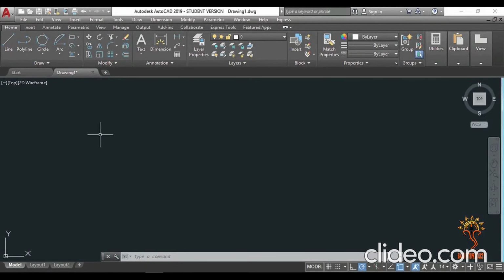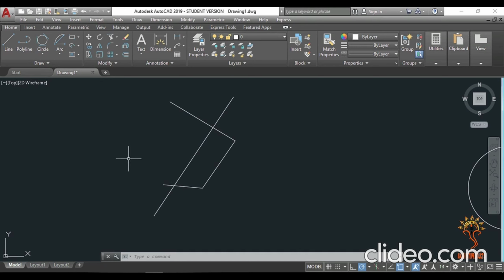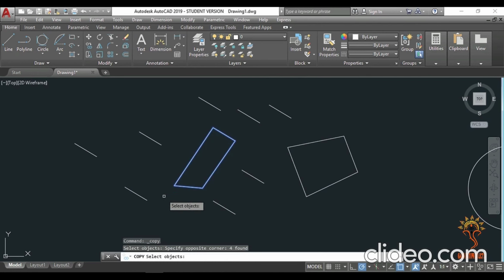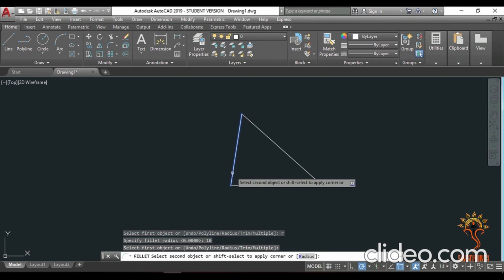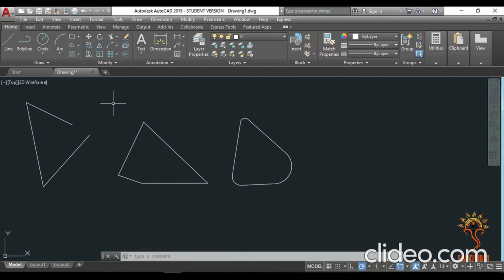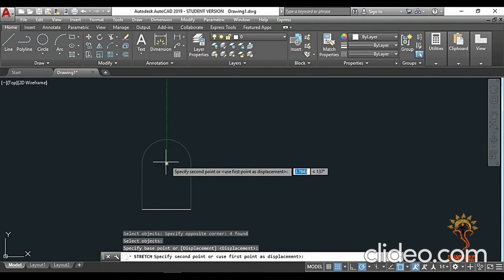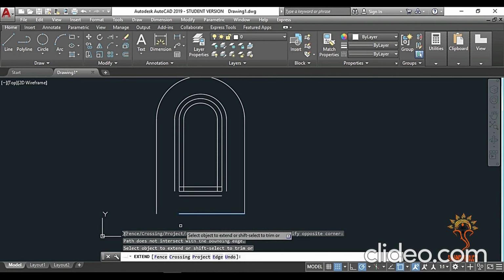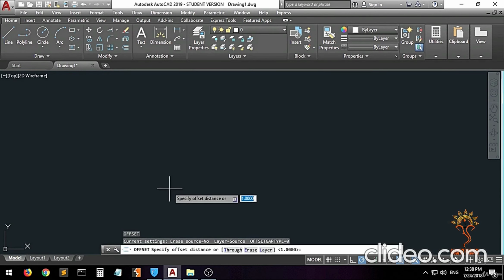AUTOCAD PART 3 MODIFYING DRAWINGS